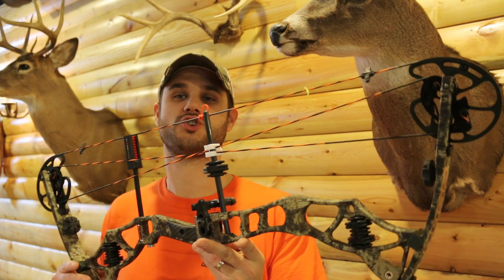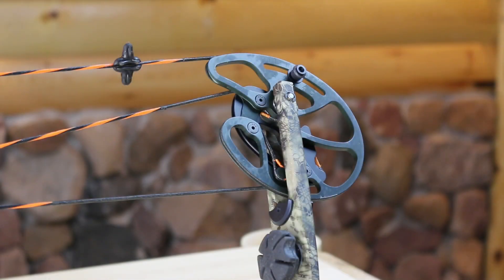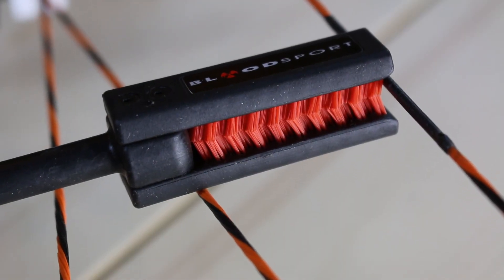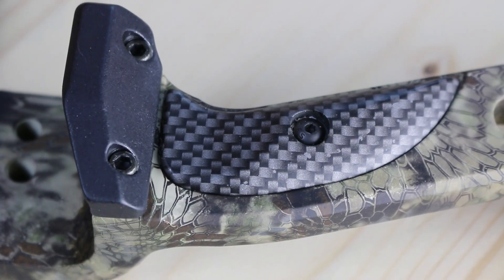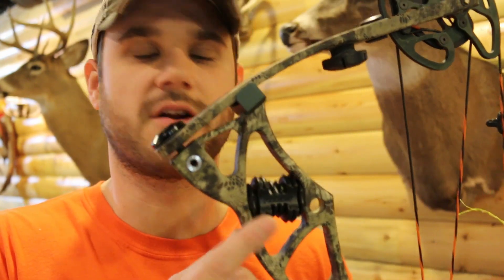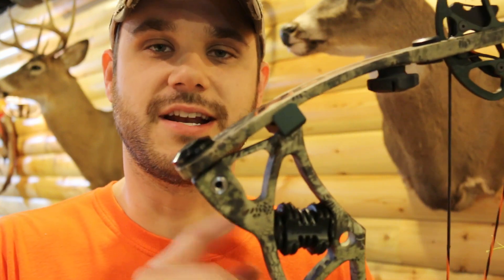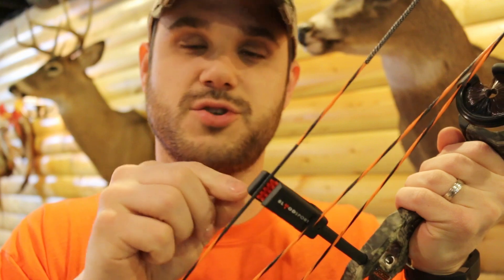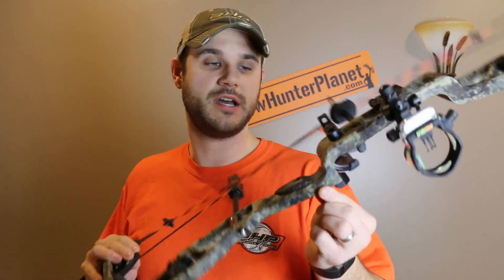2014 Ross Archery Headhunter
2014 Ross Archery Headhunter on bowhunterplanet testlab.

Check out this new bow from Ross Archery featured in Kryptek Camo.